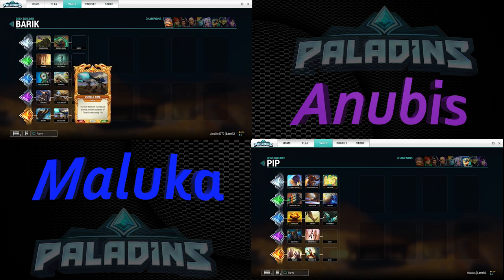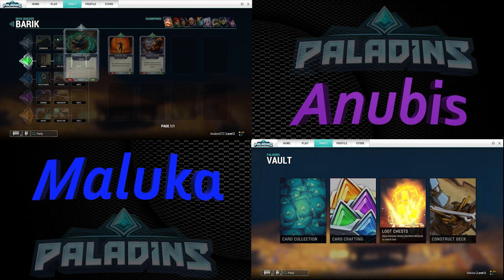Let's Play, Paladins - NO, F%@$^!@ WAY MAN!!! XO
Paladins is a MOBA based game, meaning it is a FPS arena game with RPG elements. So, pretty much like League of Legends, but with a First Person View.

Here at D.T.F we're are about fun and sometimes we get a little too competitive. Anubis, and Maluka begin to train to learn how this MOBA game works!

And, Like always dudes Peace out :D